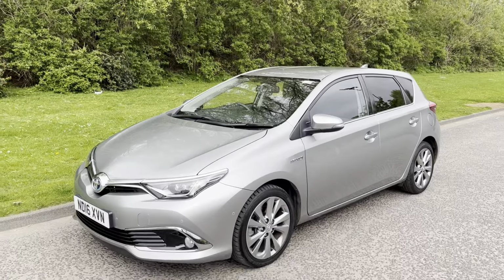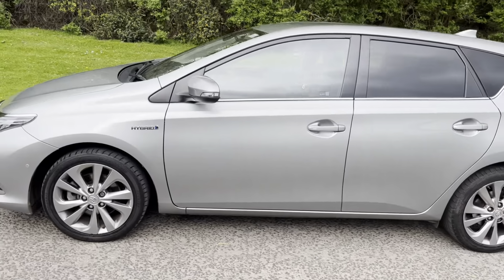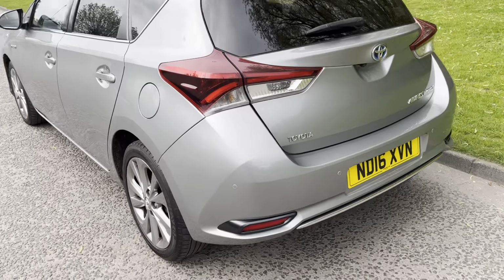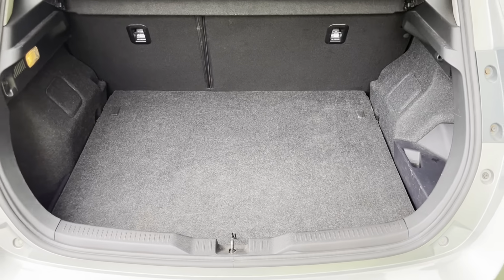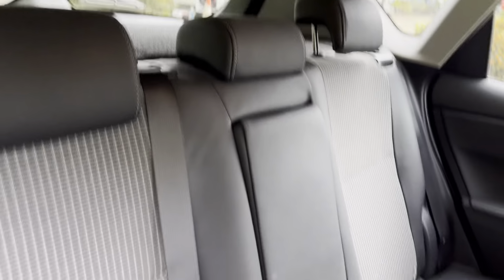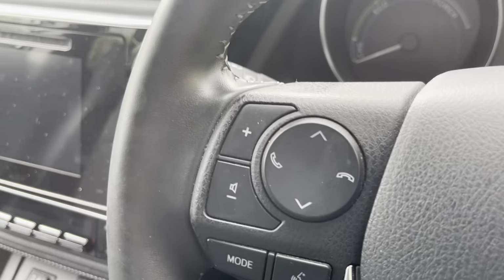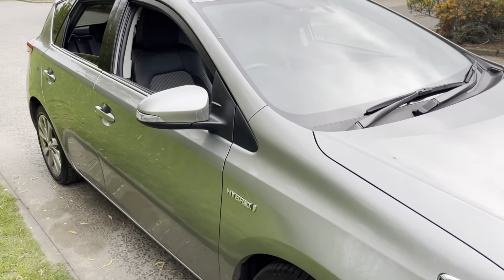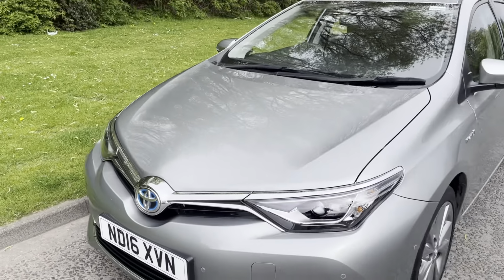2016 Toyota Auris 1.8 VVT-h Excel CVT Euro 6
We are delighted to offer this 2016 Toyota Auris 1.8 VVT-h Excel CVT 5dr. Finished in grey metallic with contrasting 17in Alloy Wheels and split cloth/leather seats. With a brilliant spec and in immaculate condition, this petrol hybrid vehicle comes with SAT-NAV, Heated front seats, cruise control, front and rear sensors, Push button stop start engine, Dual-zone climate control air-con, Bluetooth hands free and so much more. With only one owner from new and full service history, this vehicle has been so well looked after and is a true one off. We are a friendly and family run business that have served the Tyne Valley area since 1921. Plus we are proud to be awarded Highly Rated  status by Auto Trader for our excellent customer service, for the past three years...2021-2023. If you have any questions don't hesitate to get in touch.